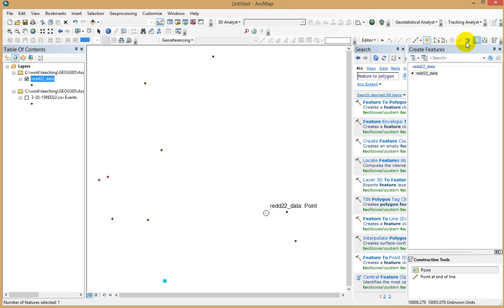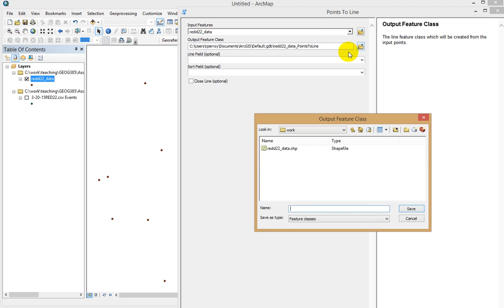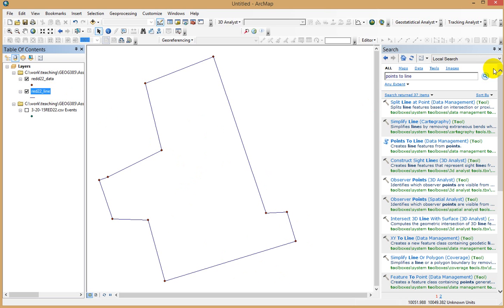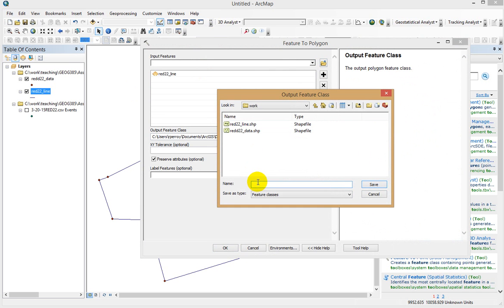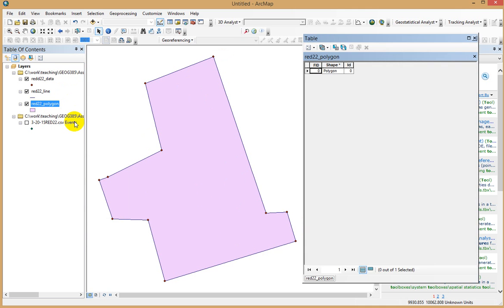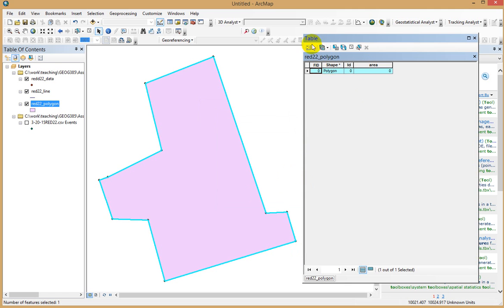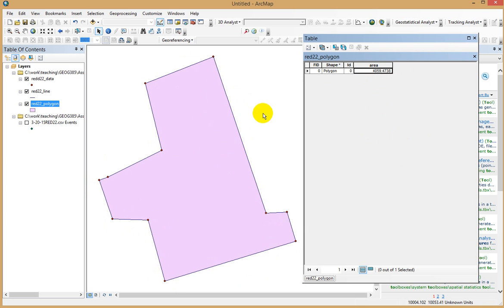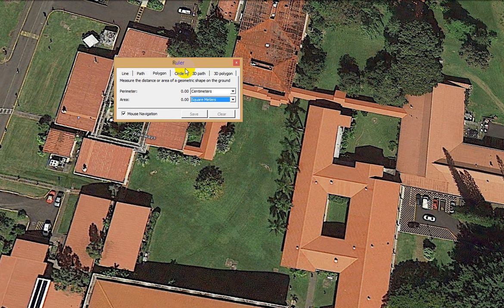TS survey lab points to polygon